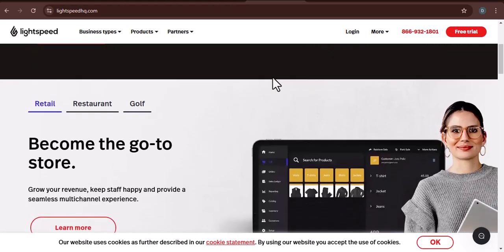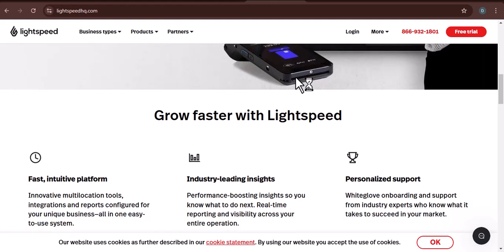Does Lightspeed need Bluetooth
In this video, you will learn about Does Lightspeed need Bluetooth

9 YouTube Channel Ideas to Help You Choose Your Own

✅IGNORE THIS
Related Search: